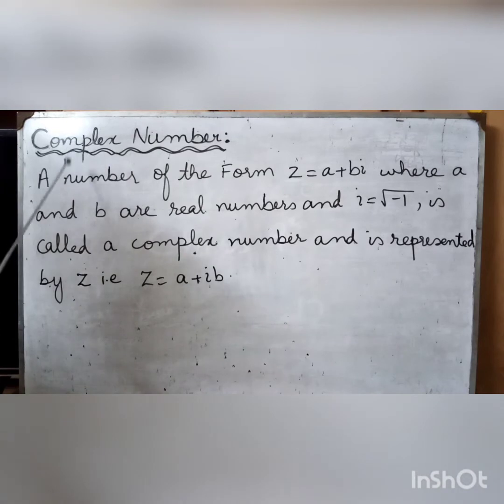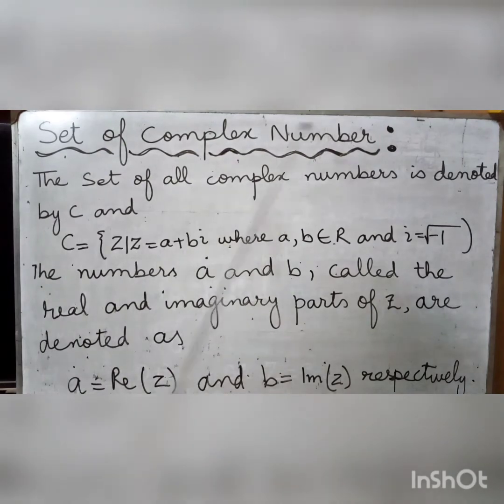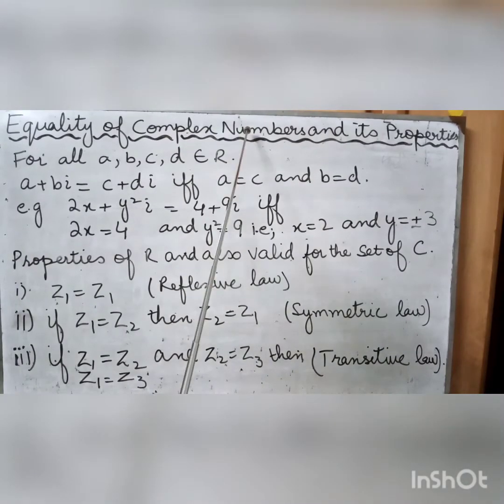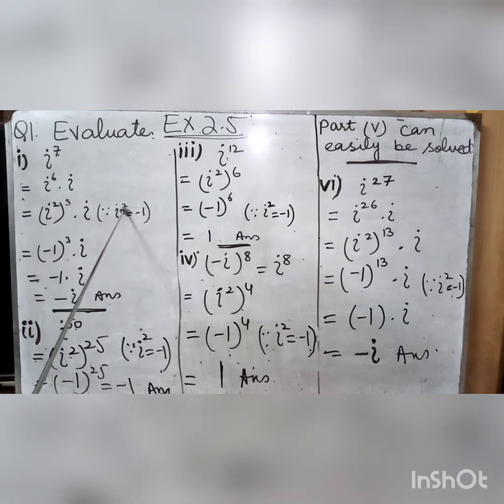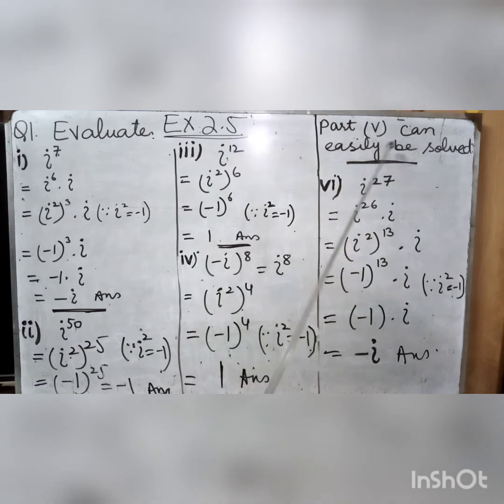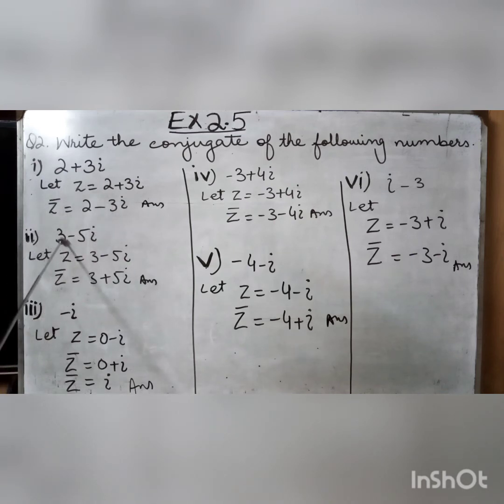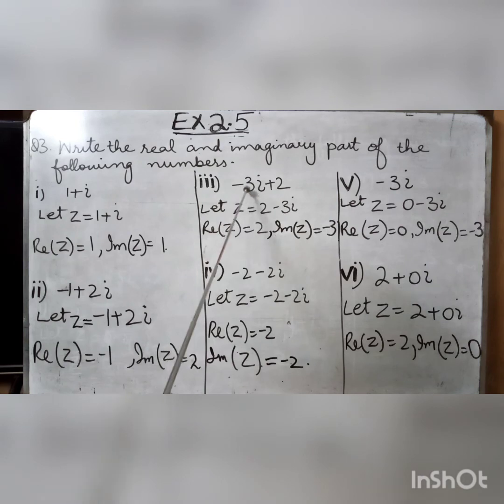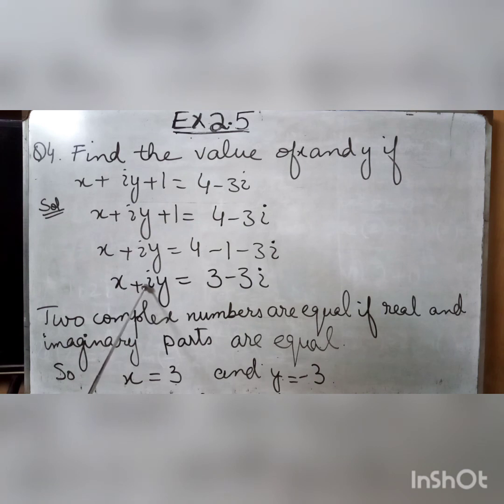Mathematics 9 | Lecture 12